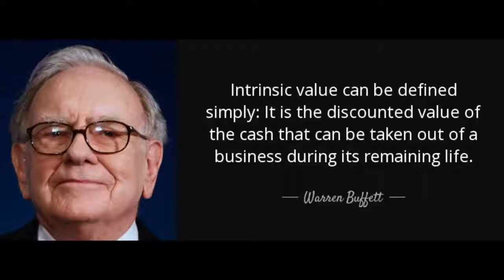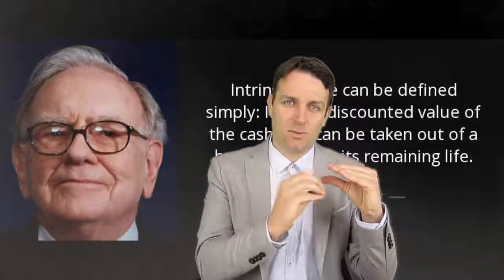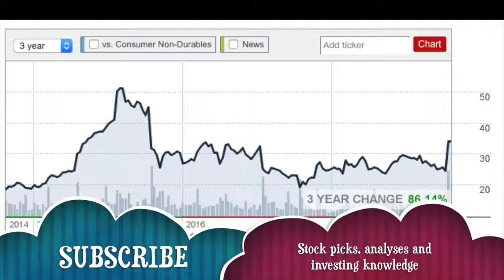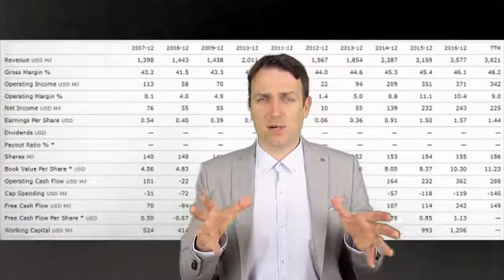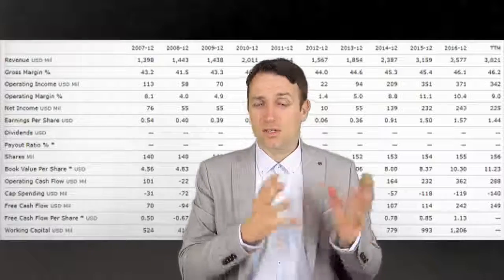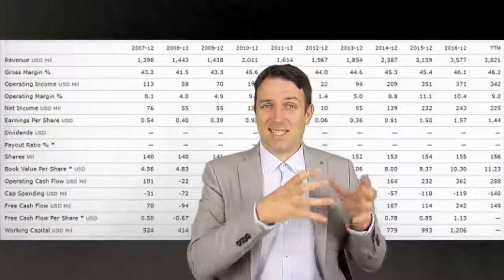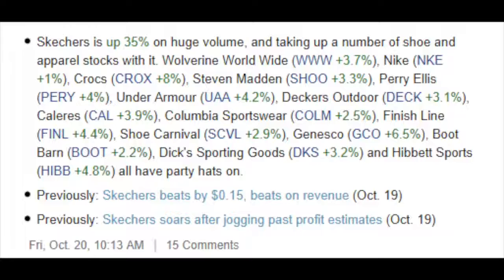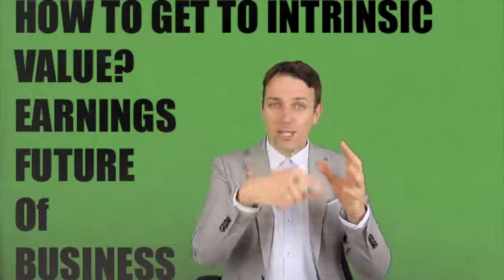HOW TO FIND THE INTRINSIC VALUE OF A STOCK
Knowing the intrinsic value of a stock is extremely important as it is the basis for your buy or sell decisions. Fortunately, it is not that difficult, all you need to do is know the business and estimate future earnings. Add a valuation to that and you have your intrinsic value. I discuss Skechers (NYSE: SKX) as an example for calculating intrinsic value and how stock values are much more volatile than intrinsic value.